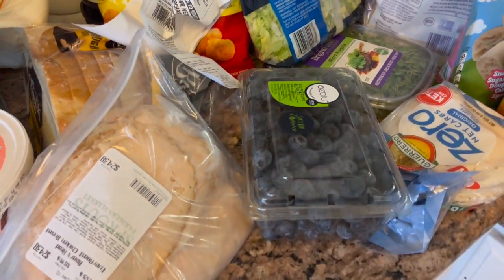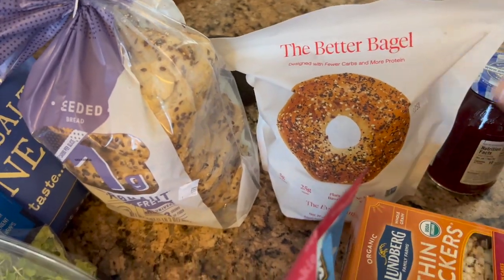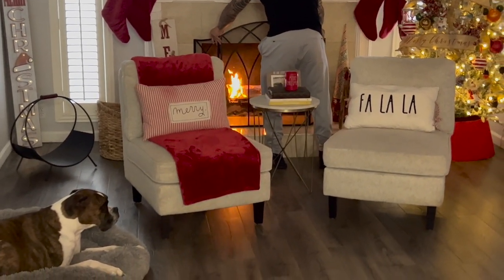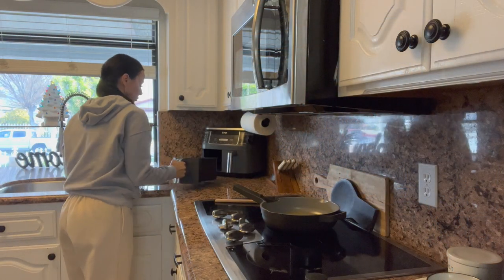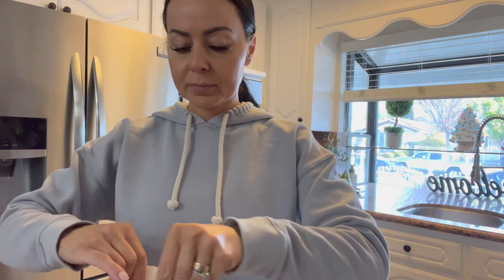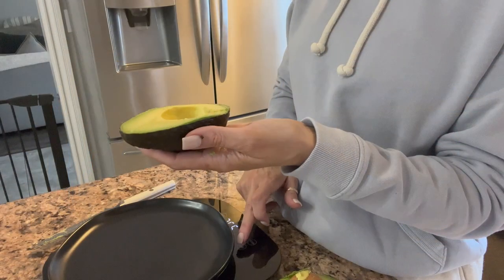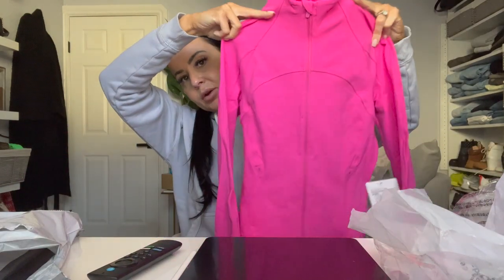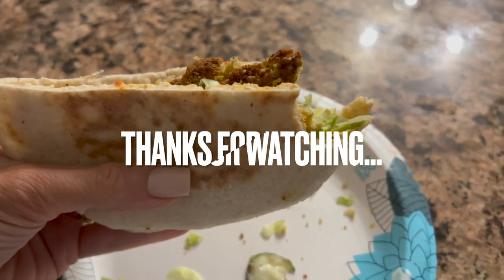VLOG | Grocery Haul | Breakfast Burrito Meal Prep | Lululemon Unboxing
Lululemon Cropped Define Jacket Sonic Pink Size 4

Lululemon Mini Flares Black Size 2

My Fully Custom Weight Loss Program (Work with me)